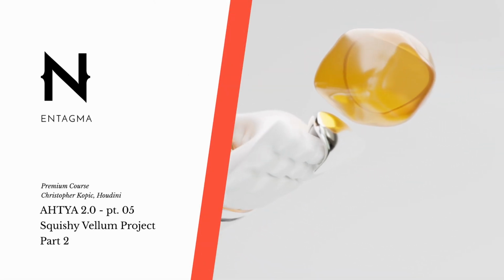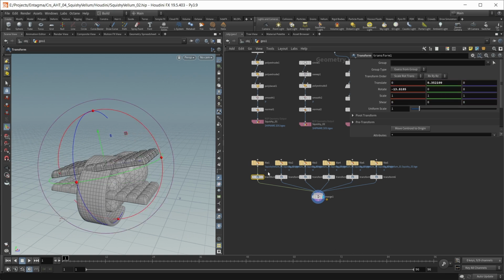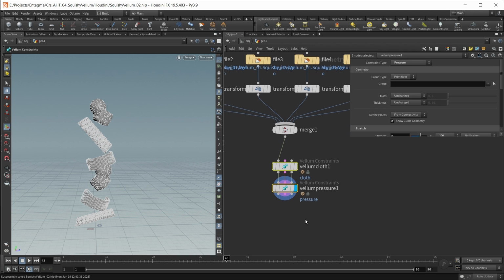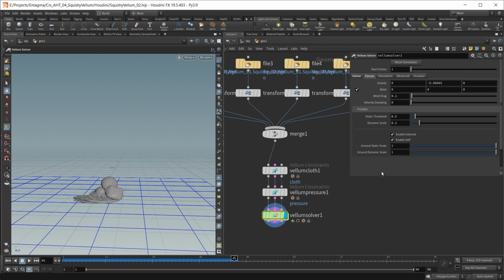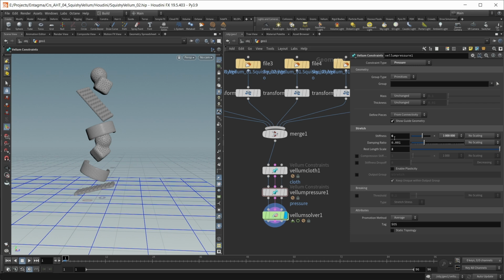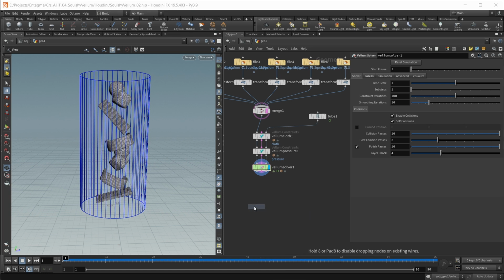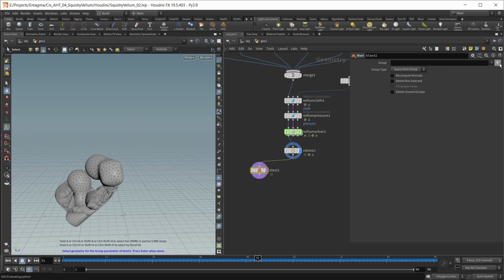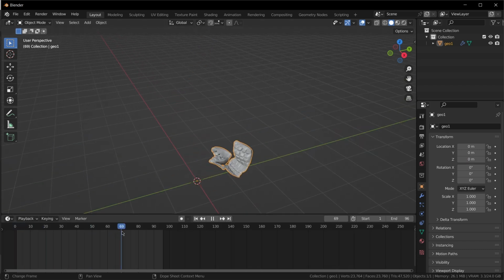AHTYA 2 0 – pt 05 Squishy Vellum Project Part 2